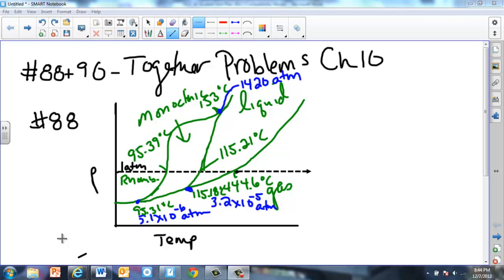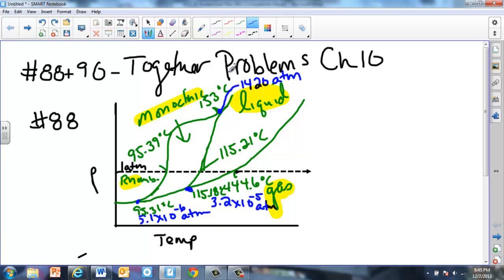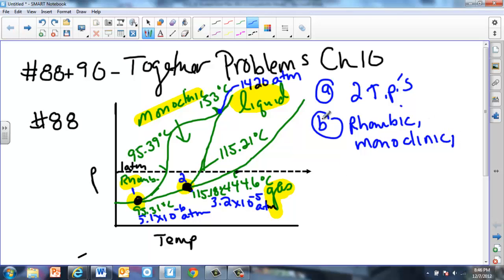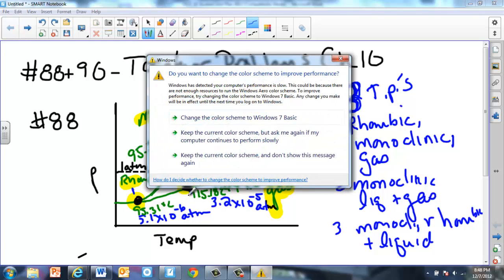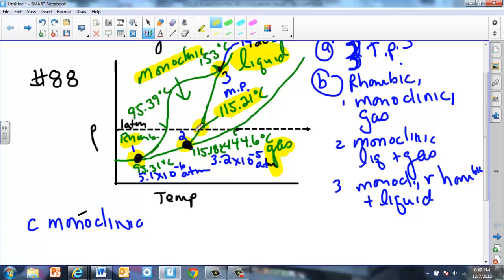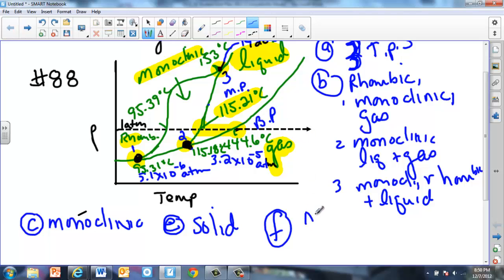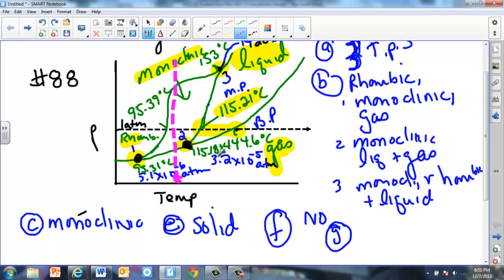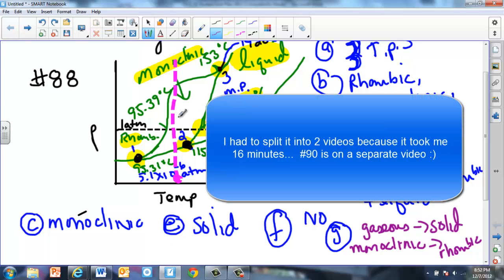Ch 10 # 88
Phase Diagram Question